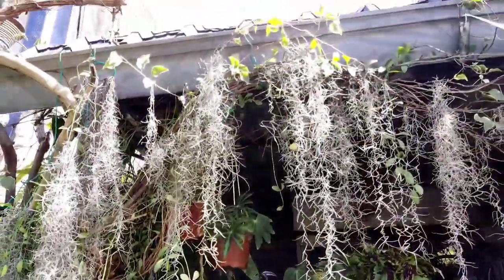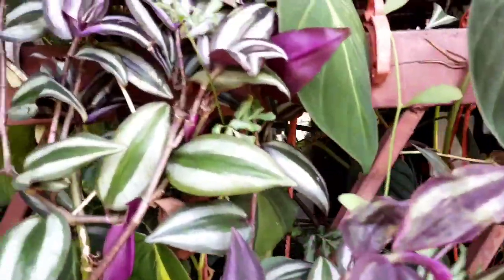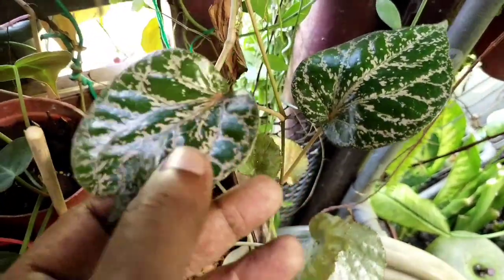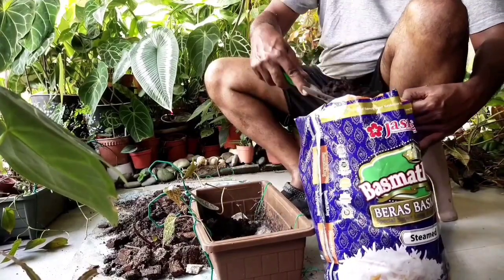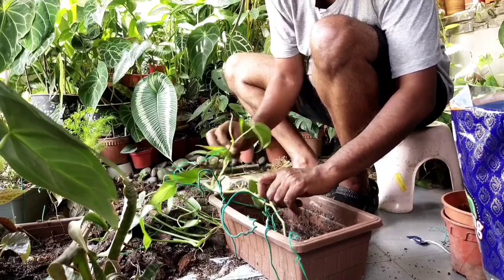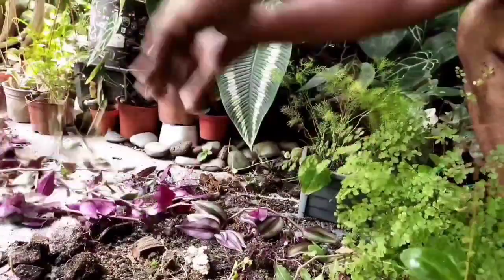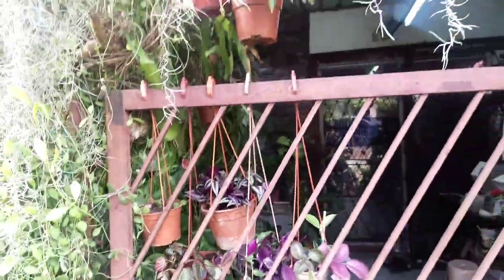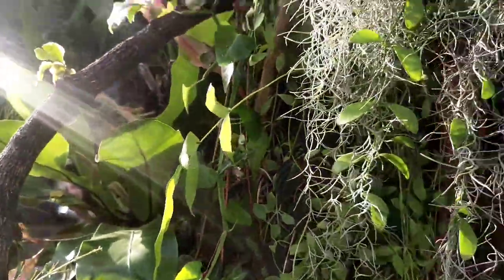Landscaping Gardening Areas - Best Hanging Potted Plants for Difficult / Indoors & Outdoor Areas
This is my re-setting tutorial on how I rearrange and select the plants that does well in my garden space. Here are my tips and care on how I repot all my plants when they appear to be leggy and spend - some are overgrown and messy - these is my style of how I repot my plants - Normally I would do this for every 6 months until the plants appears to be spent and require repotting.